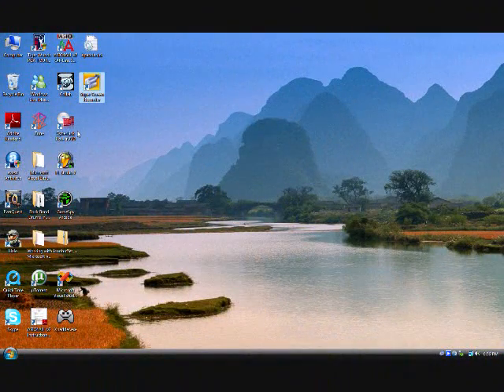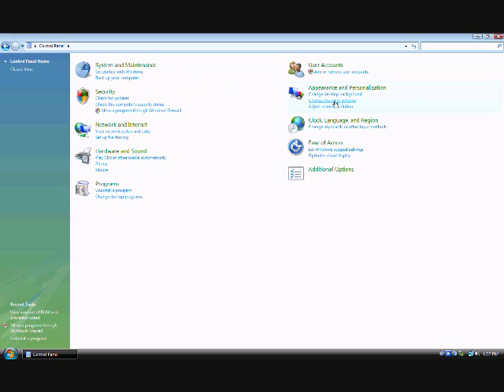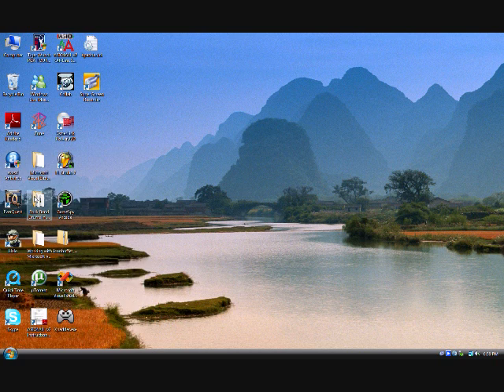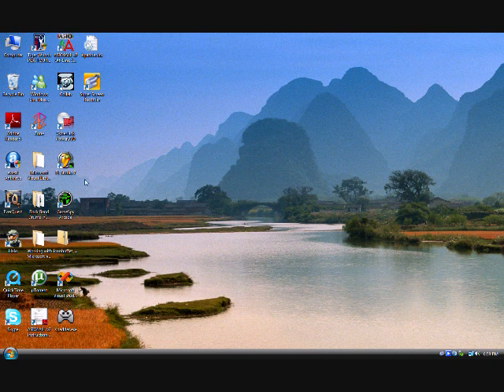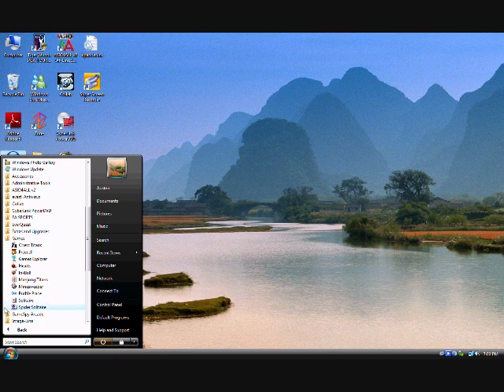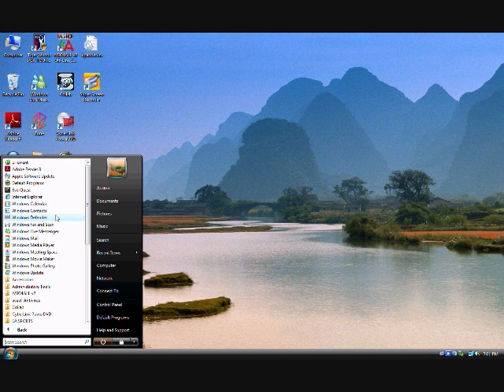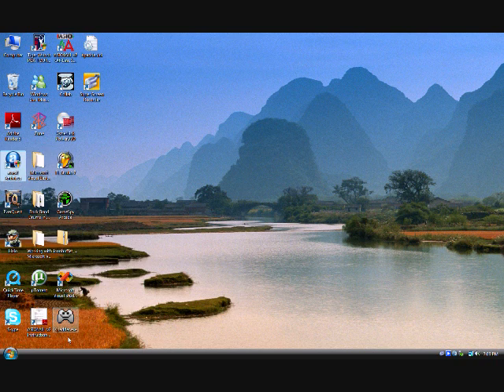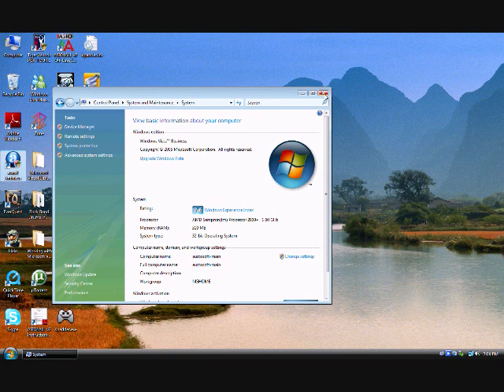Windows Vista Business Review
This is my review of Microsoft's latest operating system, Windows Vista.